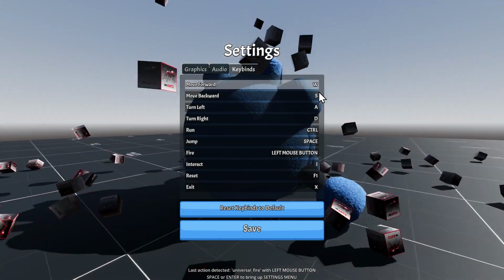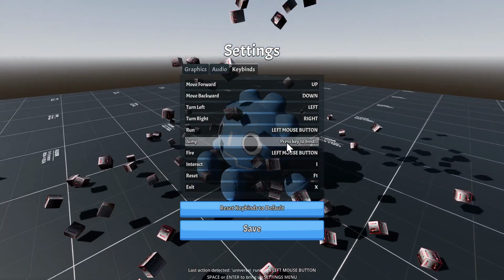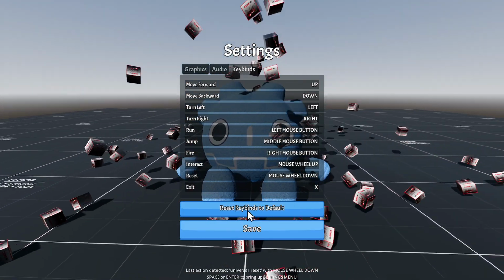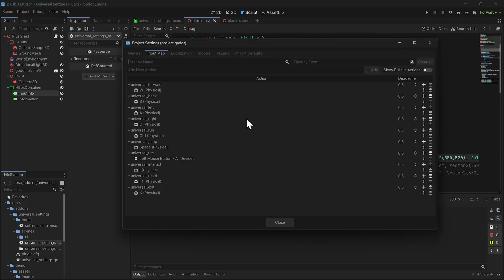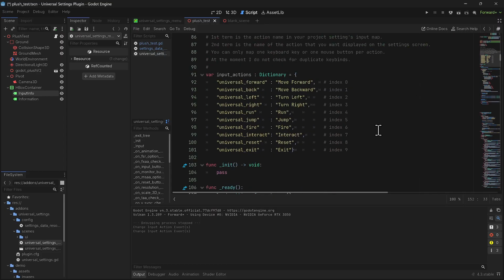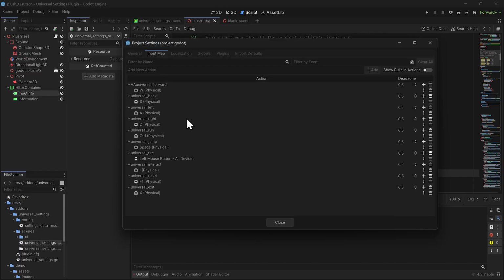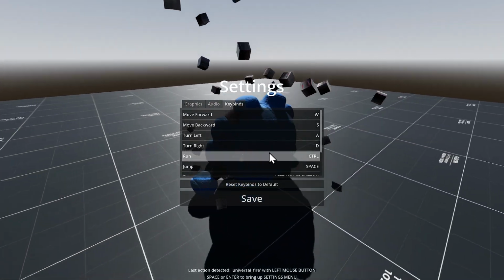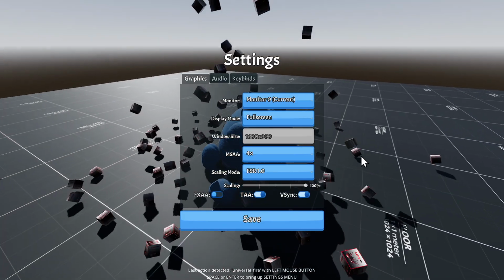Godot Universal Settings Plugin - KEYBINDS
Part 2: Keybinds

A versatile, renderer-aware settings screen for Godot 4.3 that seamlessly adapts across all renderers and HTML web builds. This plugin simplifies user settings management by saving and reloading configurations for graphics, audio settings, and keybinds, ensuring a consistent experience across platforms.